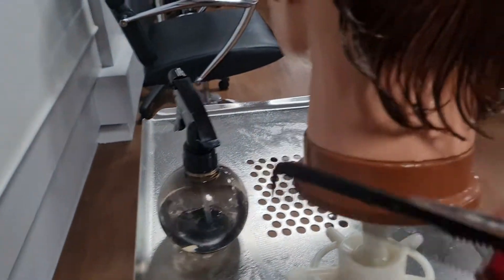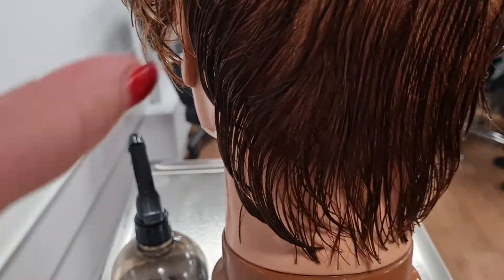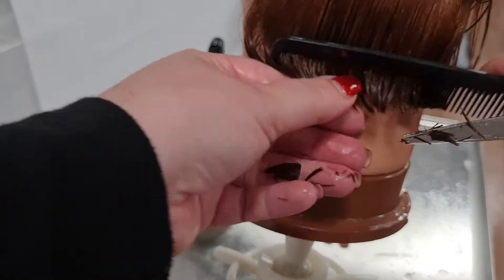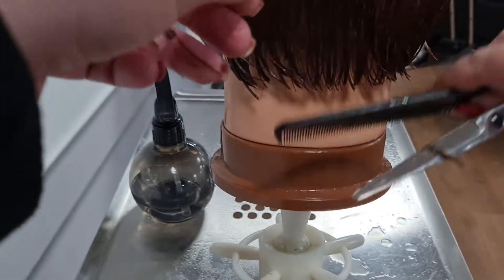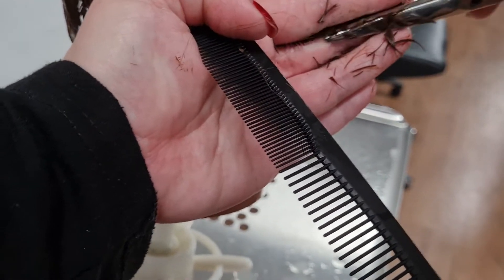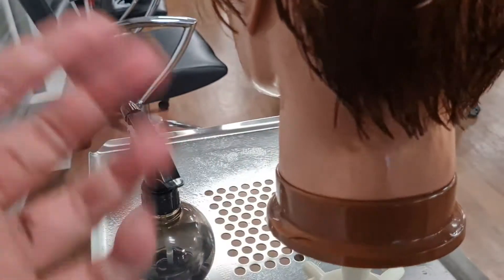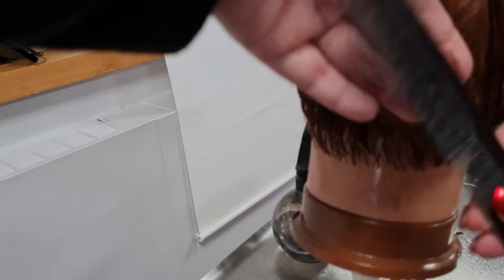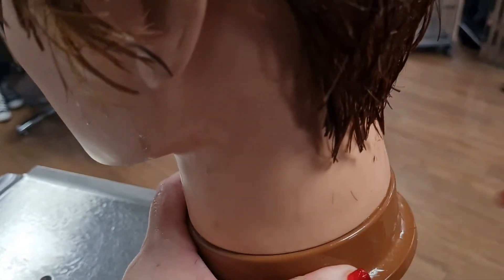Back of a scissor cut short graduation.